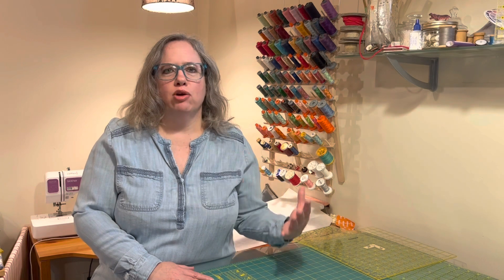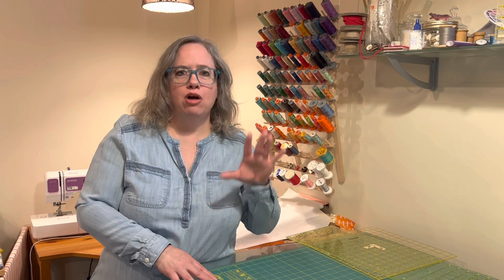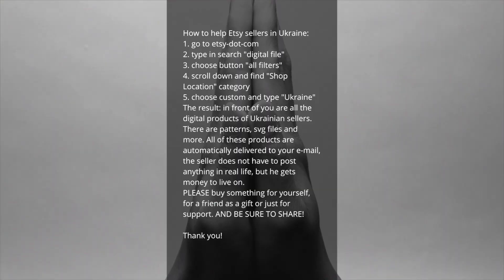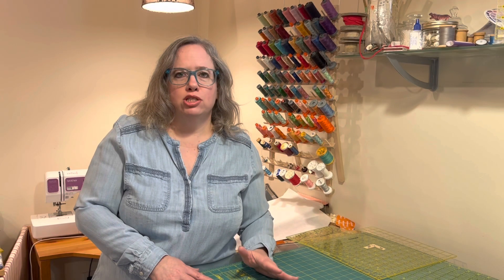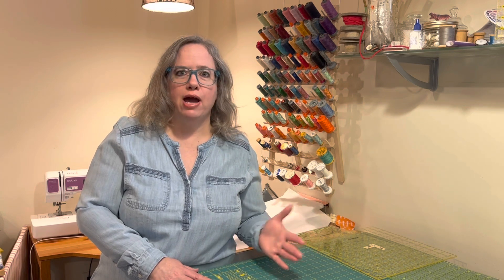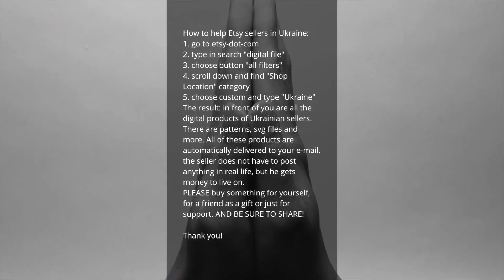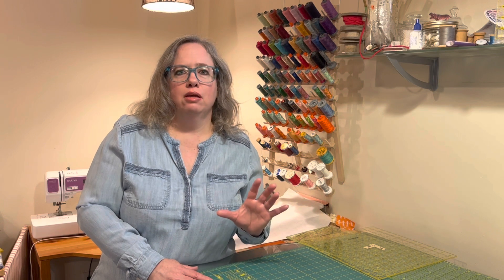How to Help Etsy Sellers in Ukraine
1. go to etsy-dot-com
2. type in search "digital file"
3. choose button "all filters"
4. scroll down and find "Shop Location" category
5. choose custom and type "Ukraine"
The result: in front of you are all the digital products of Ukrainian sellers. There are patterns, svg files and more. All of these products are automatically delivered to your e-mail, the seller does not have to post anything in real life, but she/he gets money to live on.
PLEASE buy something for yourself, for a friend as a gift or just for support. AND BE SURE TO SHARE!